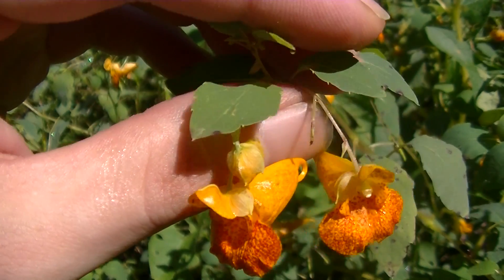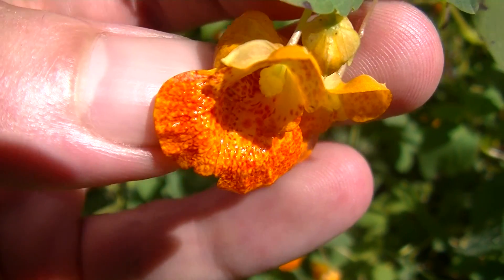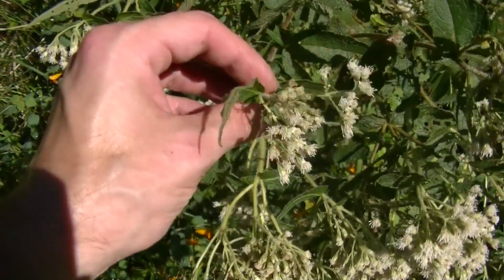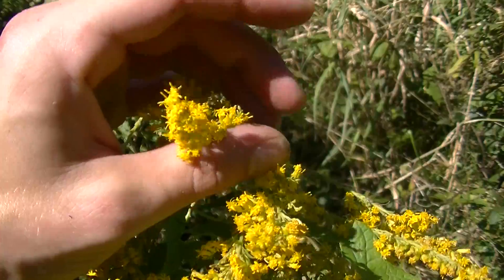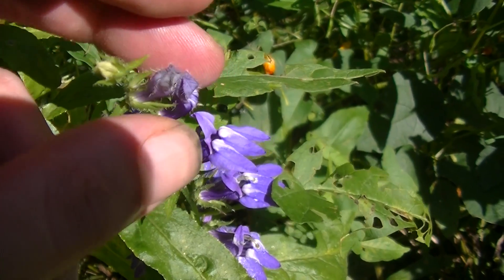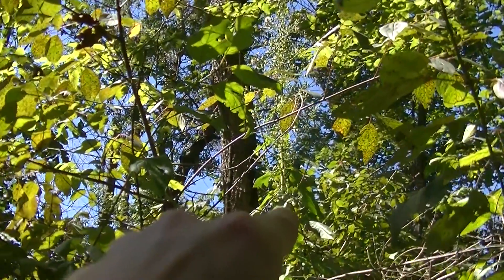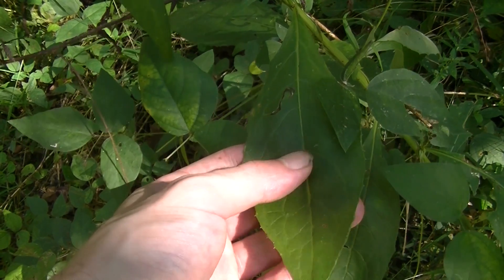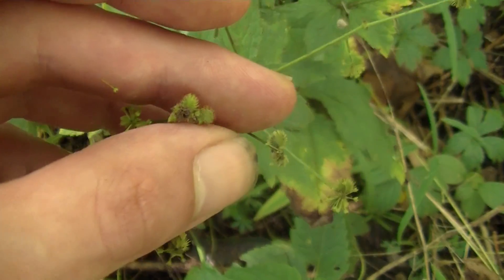10 Medicinal Plants & Their Uses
Hey guys in this video we go over ten different medicinal plants and their uses, as well as discussing what kind of habitat these plants grow in. Each one of these herbs has a host of medicinal uses in herbalism from coughs, to poison ivy, and more. Plants like Boneset, Goldenrod, Blue Lettuce, Blue Lobelia, Jewlelweed and more  are discussed in this video.

Each one of these plants can be found in a lowland style environment, usually with cattails somewhere nearby and oftentimes grow right next to each other. The uses of these plants can vary as well as the species of some like lettuces and jewelweed, however oftentimes their uses are the same for medicine. Also many of these plants are wild edibles and can be used in the early spring time for greens or shoots; or in the summertime for tea in the case of goldenrod.

Foraging Essentials & Gear:
Knife

Or visit the A-store for medicine making supplies and more!